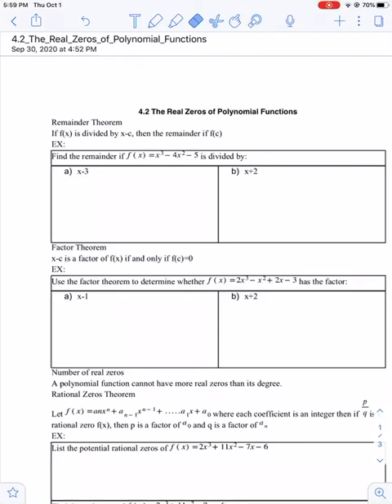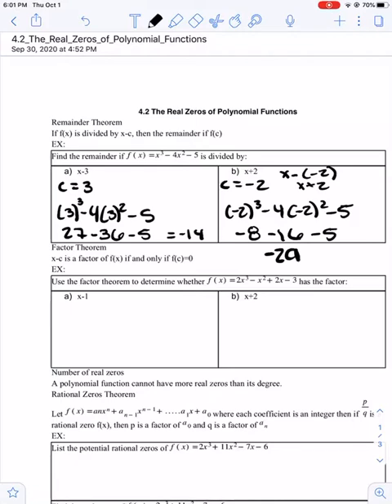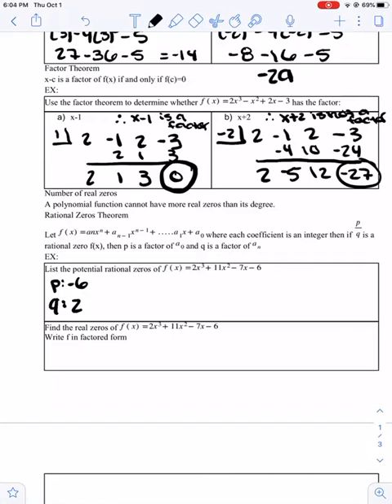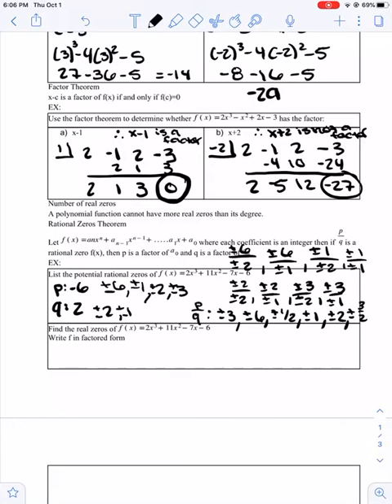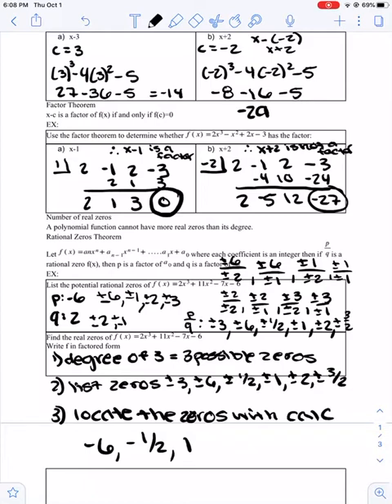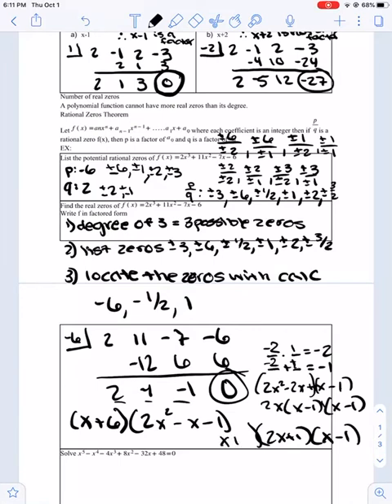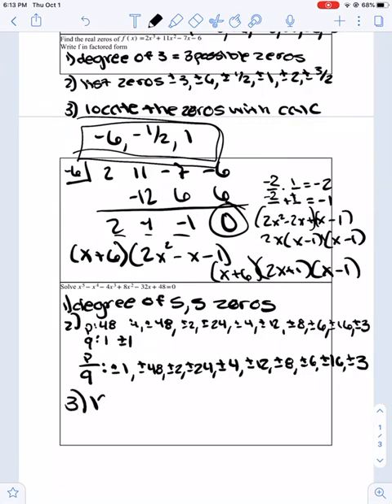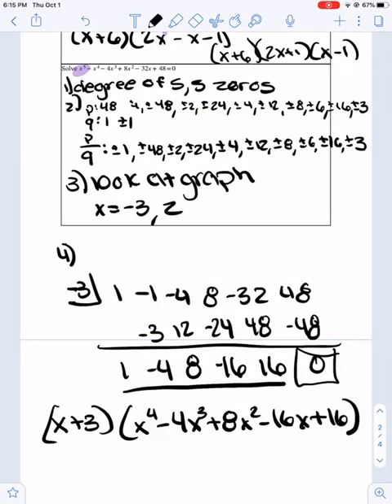The Real Zeros of a Polynomial Function